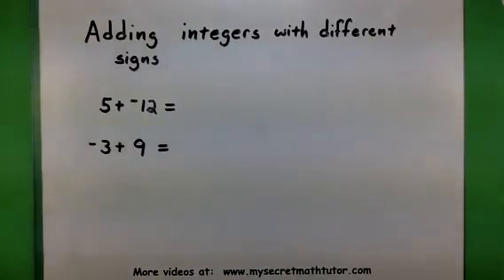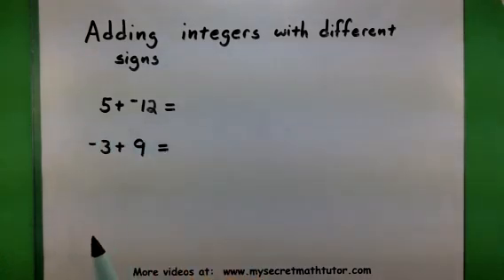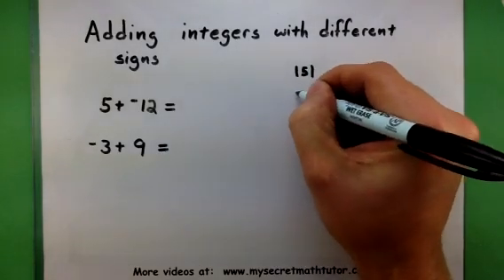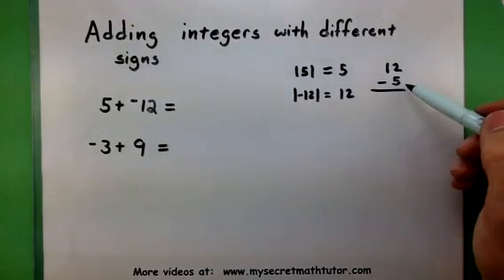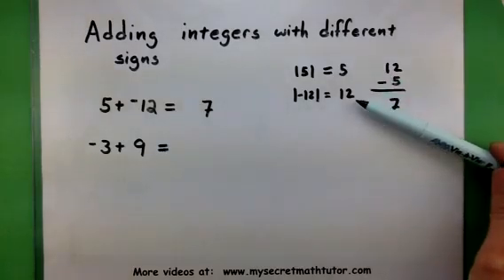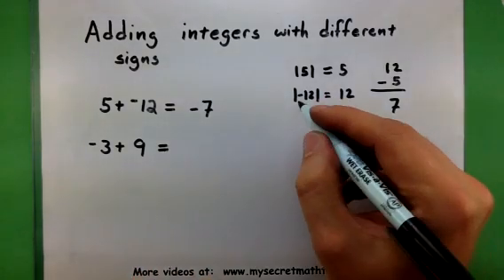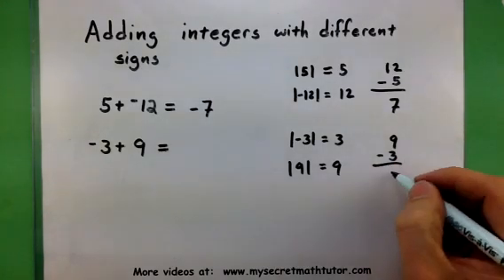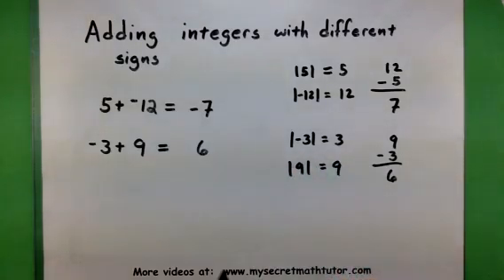Basic Math - Add integers with different signs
This video shows how to add integers together when they have different signs.  Remember to look at their absolute values, and subtract the smaller one from the larger one.  Then make sure you include the same sign from which ever number had the largest absolute value.